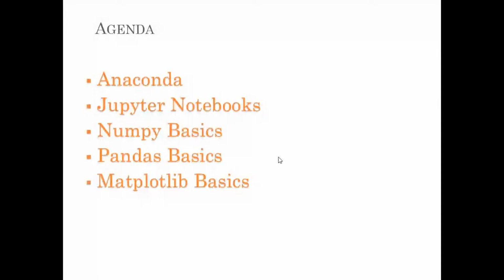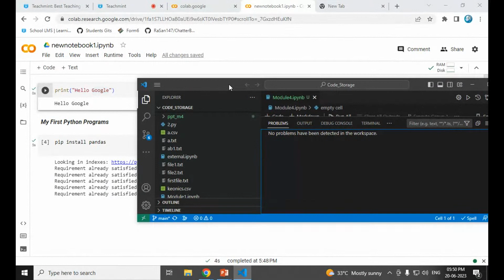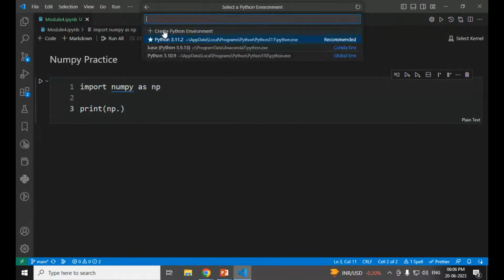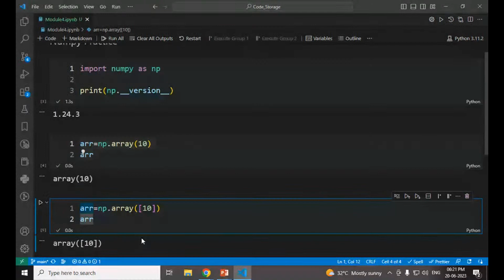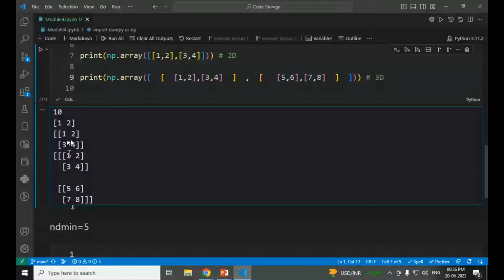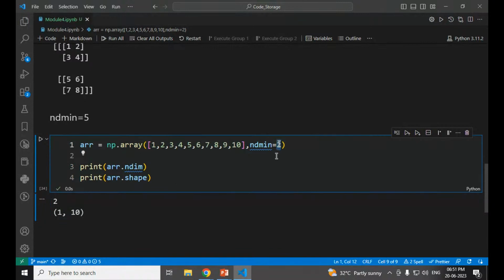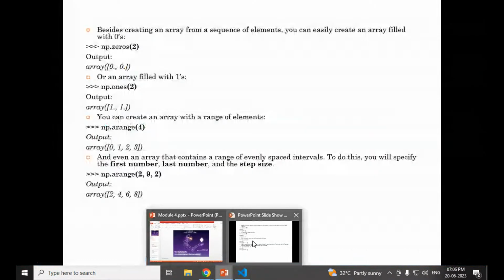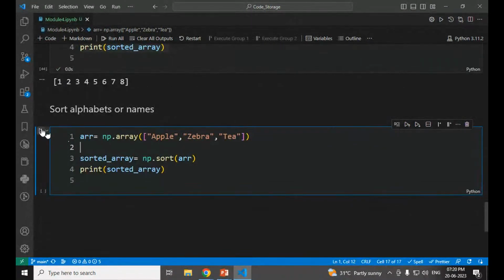Python For AI/ML - numpy